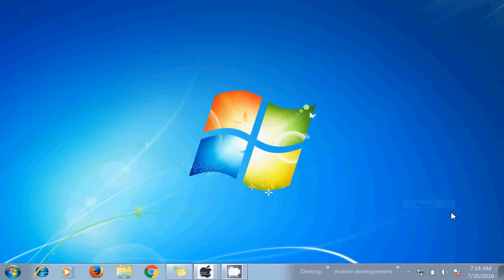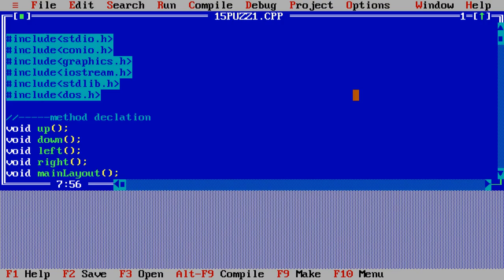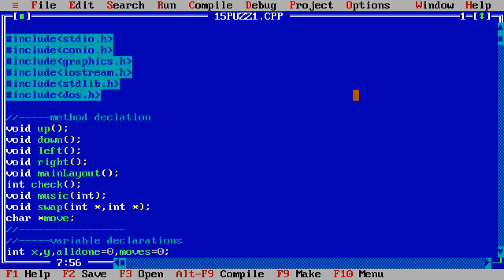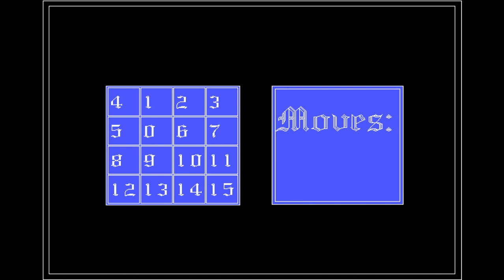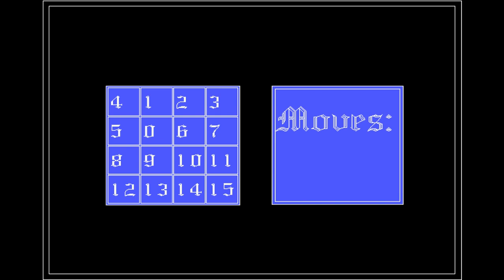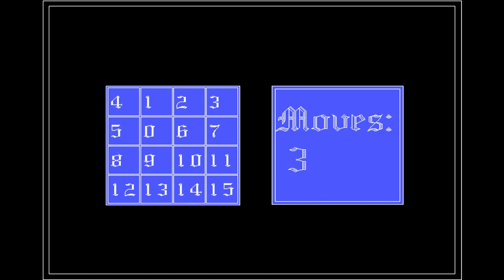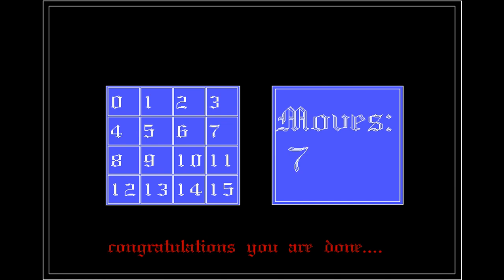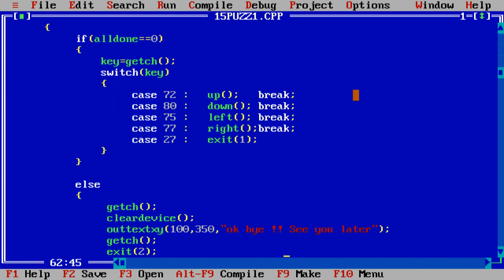puzzle game introduction in c,c++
puzzle game containing number shifting in a rectangle containing 16 boxes.